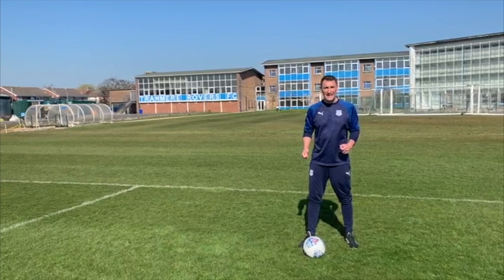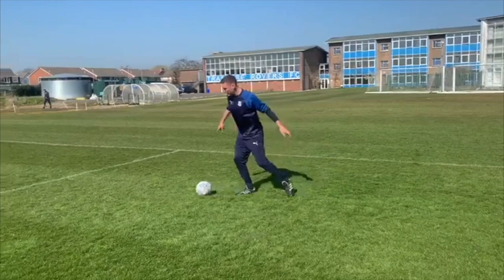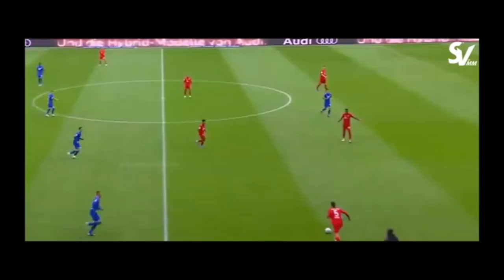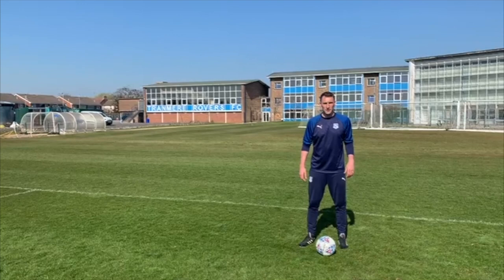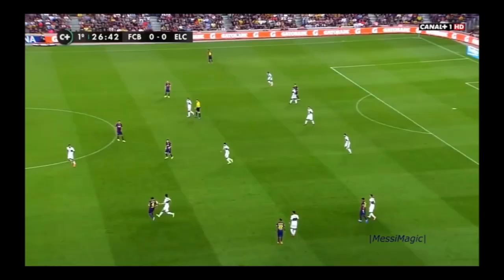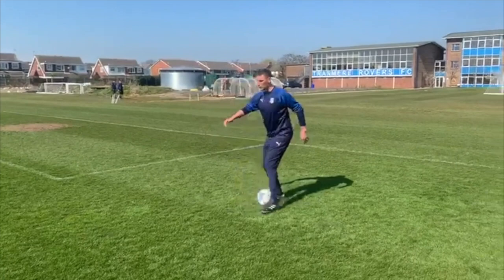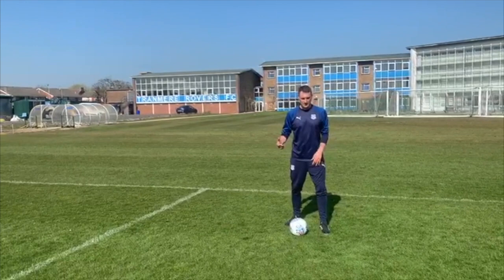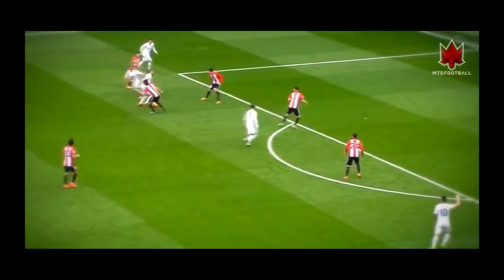February Half Term Football Skills Online Lesson | Tranmere Rovers in the Community